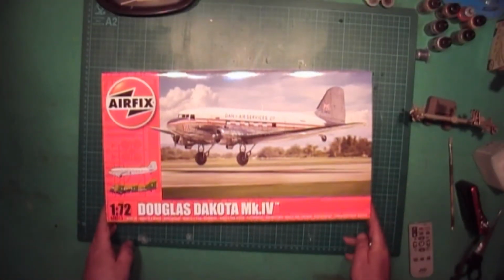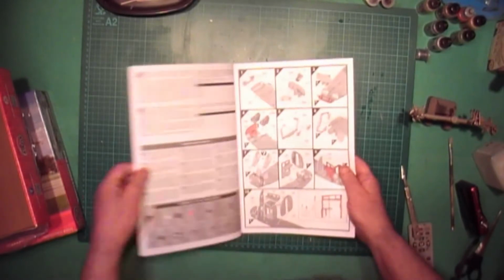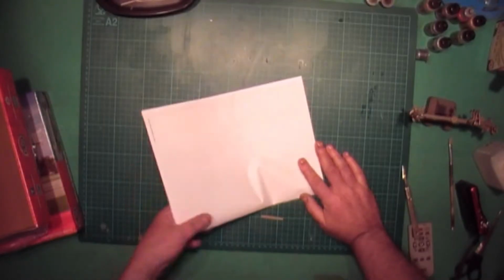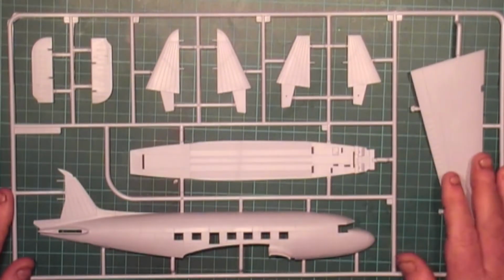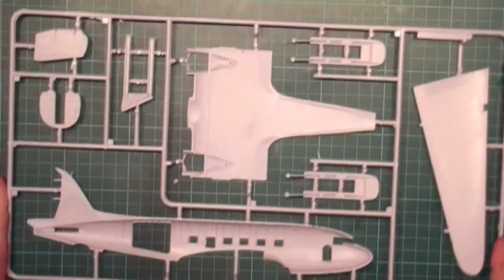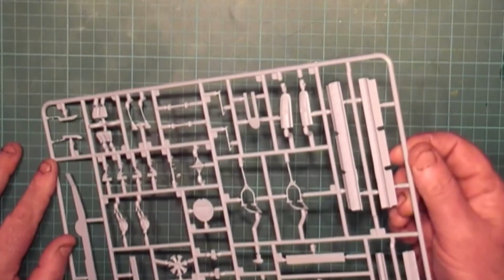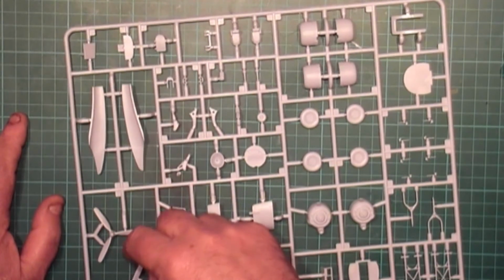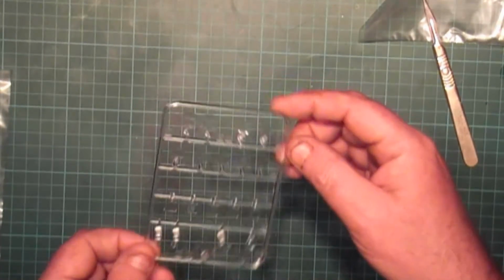Airfix 1/72 Douglas Dakota DC3 Mk4 review New tool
the parts were for skis not use in this models